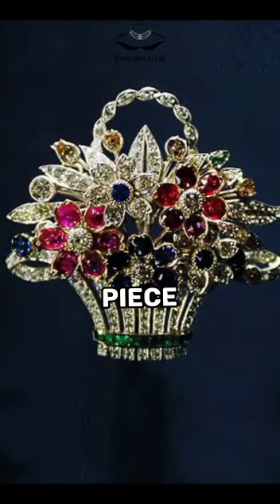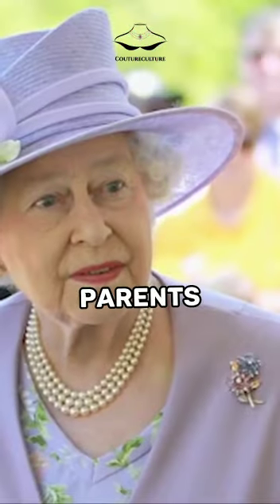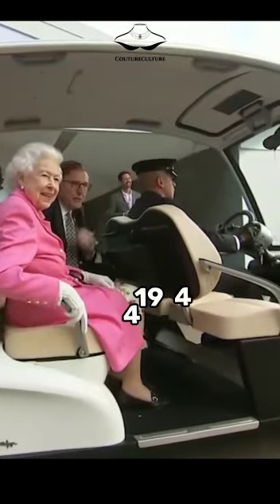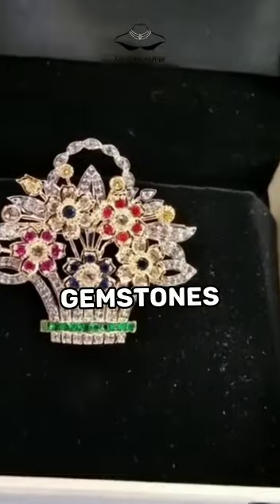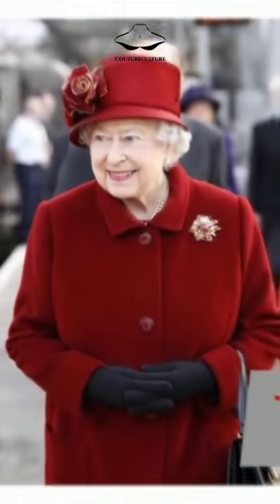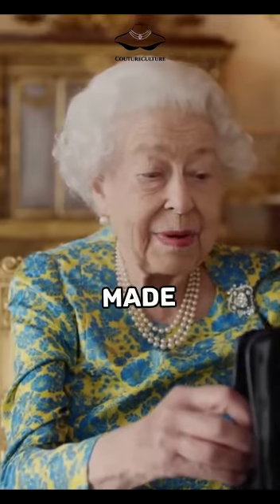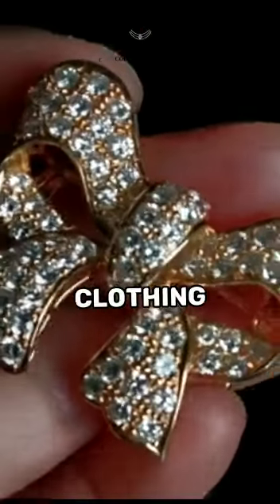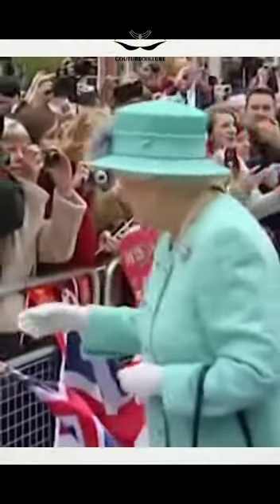Gemstone Flower Brooches for Timeless Style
In this captivating YouTube video, immerse yourself in the enchanting world of gemstone flower brooches, exquisite accessories that add a touch of elegance and sophistication to any outfit. Join us as we explore the beauty, craftsmanship, and timeless appeal of these stunning pieces of jewelry.

Unveil the captivating allure of gemstone flower brooches, showcasing the intricate designs and the shimmering brilliance of their precious gemstones. From vibrant rubies and sapphires to dazzling diamonds and emeralds, we'll highlight the mesmerizing range of gemstones that create these stunning floral masterpieces.

Witness the versatility of gemstone flower brooches as they adorn lapels, collars, scarves, and even hair accessories. We'll showcase how these brooches effortlessly enhance any ensemble, from casual attire to formal occasions, allowing you to express your personal style with grace and sophistication.

Delve into the craftsmanship behind these intricate pieces of jewelry. We'll explore the meticulous attention to detail and the skillful techniques used by artisans to bring the delicate petals and sparkling gemstones to life, resulting in timeless works of wearable art.

Explore the symbolic meanings associated with flower brooches and their gemstones. Discover how different gemstones and floral designs convey sentiments of love, beauty, resilience, and more, allowing you to express your emotions and make a statement through your choice of brooch.

Witness the historical significance of gemstone flower brooches, as they have been favored by fashion icons, royal figures, and influential personalities throughout the ages. We'll showcase iconic brooches worn by notable individuals, highlighting the enduring elegance and cultural significance of these exquisite accessories.

Discover styling tips and creative ways to wear gemstone flower brooches. Whether adding a touch of sparkle to a blazer, embellishing a scarf, or accentuating a formal dress, we'll provide inspiration and guidance to help you make the most of these dazzling pieces.

Through stunning visuals, expert commentary, and jewelry insights, we'll transport you into the world of gemstone flower brooches, where elegance and beauty intertwine. Get ready to be mesmerized by the radiant colors, delicate craftsmanship, and timeless charm of these exquisite accessories that will elevate your style to new heights.

Tags/Keywords:
Gemstone flower brooch, Precious gemstones, Floral design, Elegance, Sophistication, Versatility, Personal style, Craftsmanship, Wearable art, Symbolic meanings, Love, Beauty, Resilience, Historical significance, Fashion icons, Styling tips, Sparkle, Cultural significance.

We don't intend to use it for commercial purposes.
That is permitted by the copyright statute and would otherwise be infringing.

This content doesn’t belong to us, it is edited and shared only for the purpose of awareness
and education, and if the content OWNER (visual/audio) of this content has any issue, we
request that you directly message this page; thus, we can sort out the outcome.
Regards,